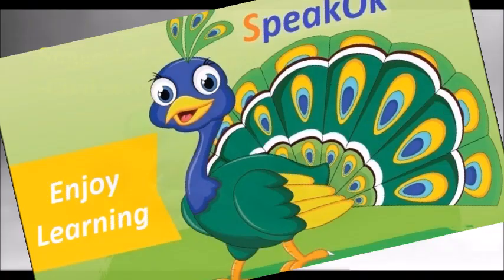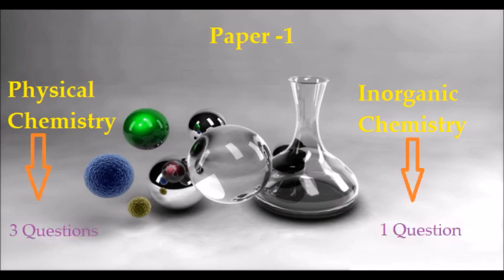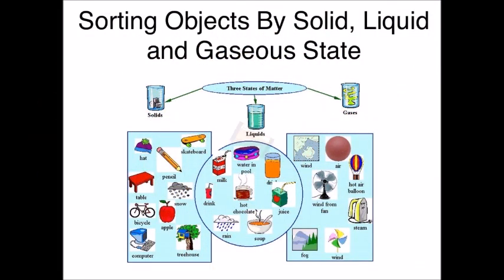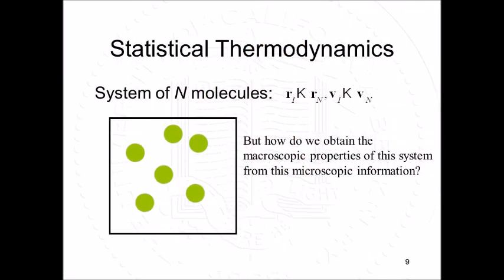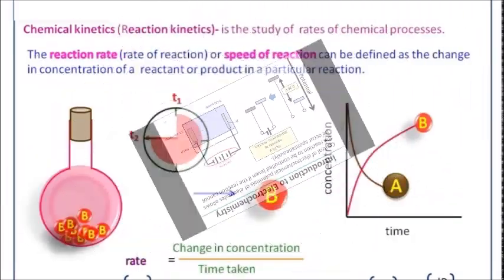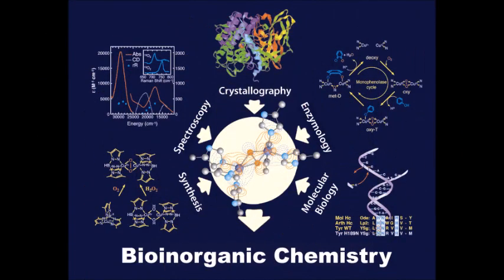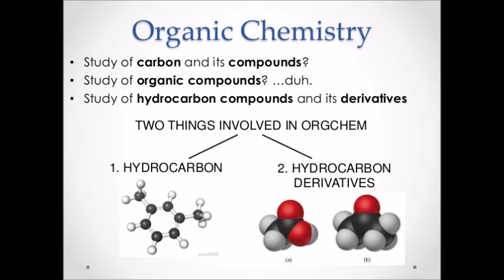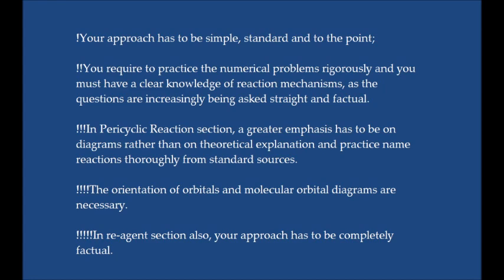Study Material for IAS preparation | Best strategy for Chemistry for Civils mains exam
These lectures with innovative techniques like Mind Maps,Keywords,One liner approach, Word mnemonics, visual mnemonics, digital story building, memory train are Useful for UPSC Preparation, IAS preparation, KAS, KPSC, MPSC, GPSC, UPPSC, APPSC, TNPSC, TSPSC and all state service examination.

Free Online lectures , Classes, coaching for IAS, KAS, KPSC, GPSC, MPSC, TNPSC, UPPSC for Indian History, Indian Art and Culture, Indian Economy, Indian Polity, Geography, Environment and Ecology, Science and Technology